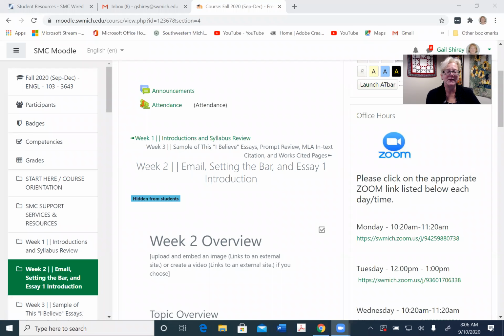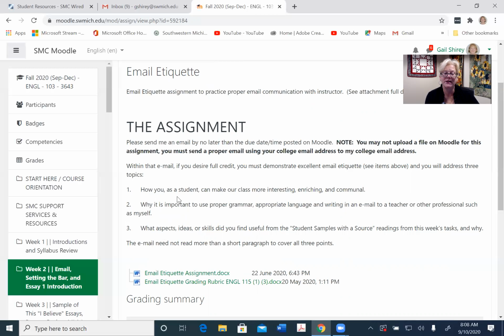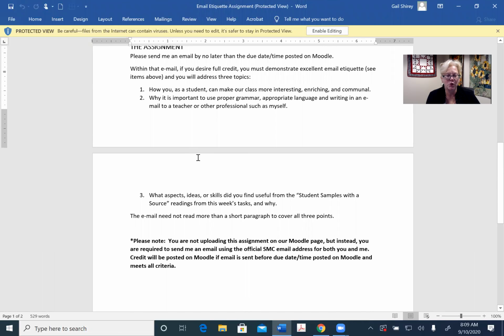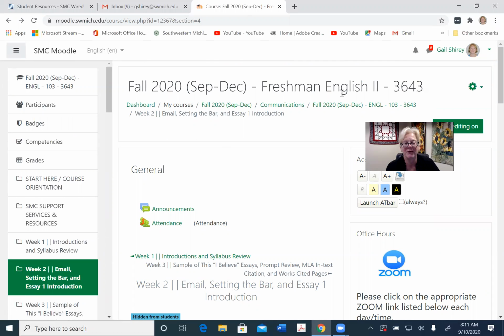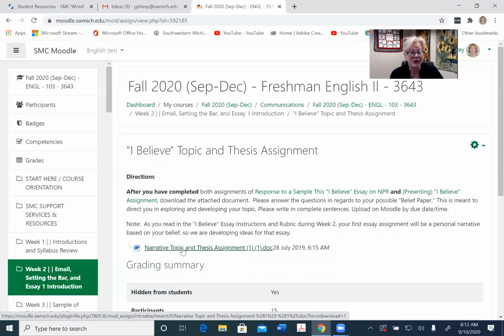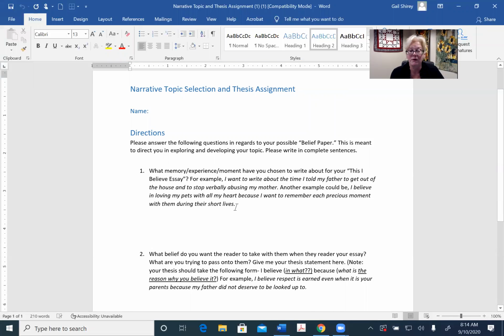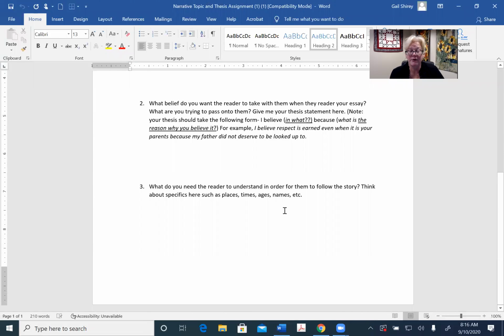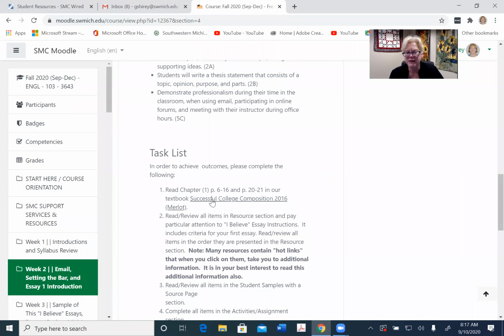ENGL 103 Week 2 Overview